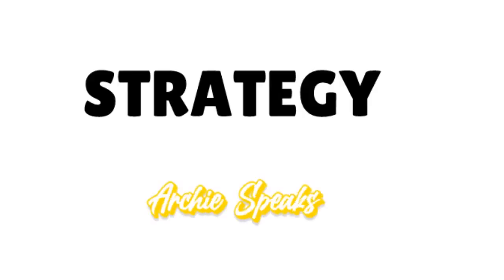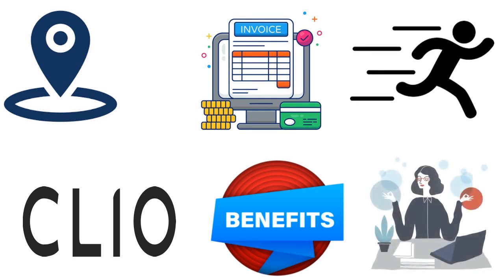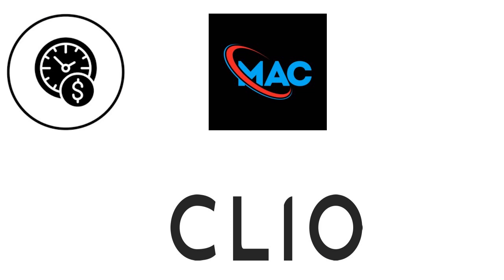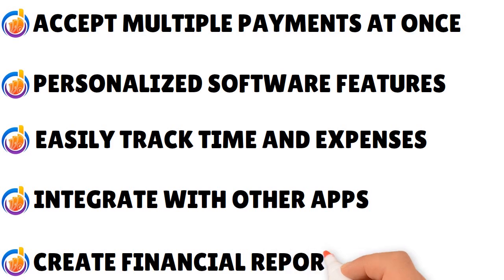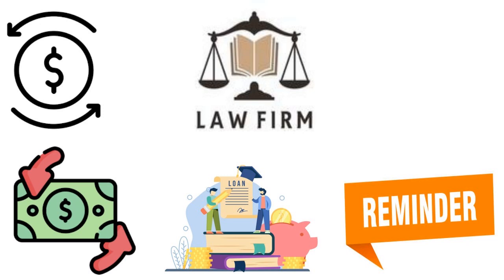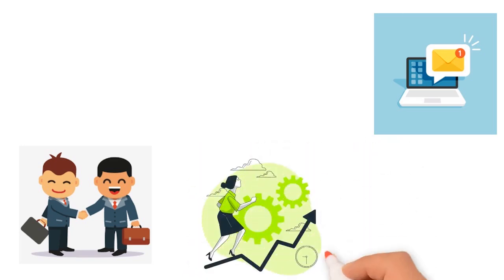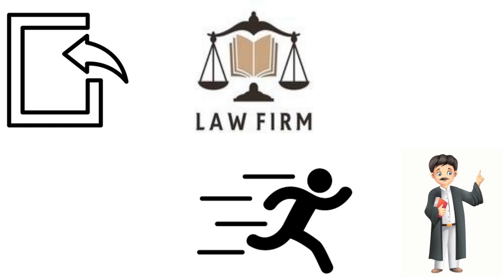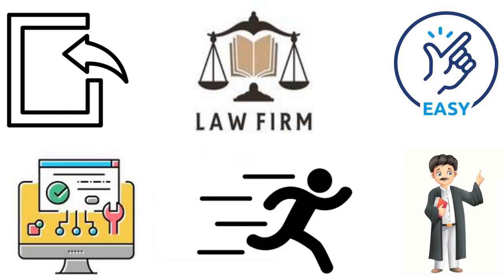AI-Powered Legal Billing Software for Mac in 2025: This Is Your GUIDE to Now Transform Your Workflow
Guide to Legal Billing Software for Mac (2025) | Transform Your Workflow with Mac Legal Billing Software - Expert Tips for Using Legal Billing Software on Mac: Maximize Mac Legal Billing Software